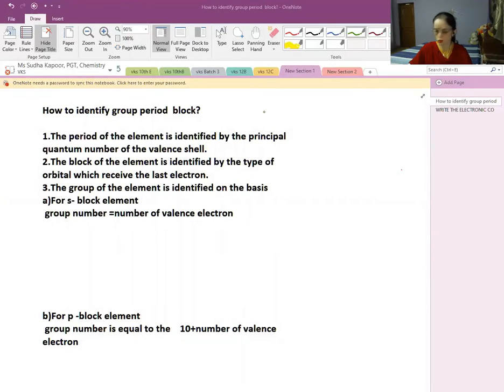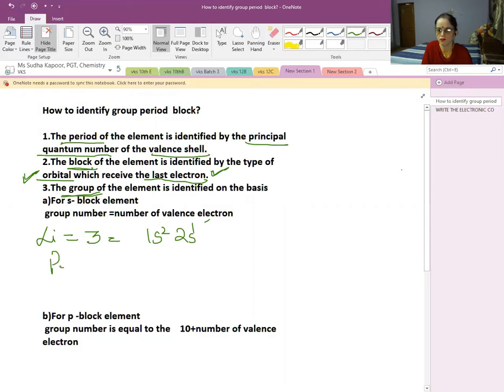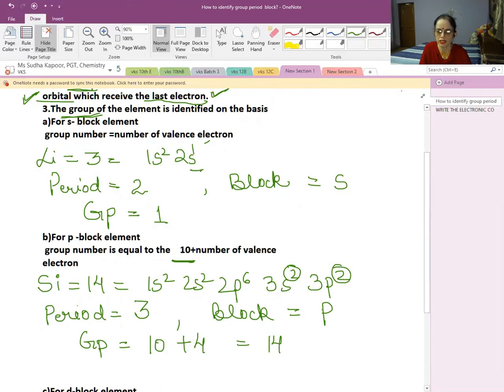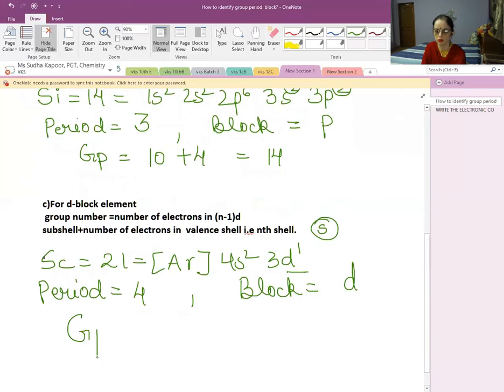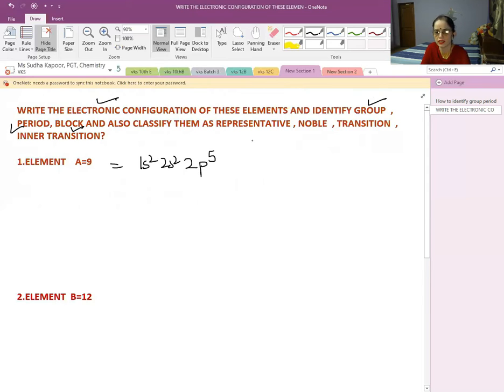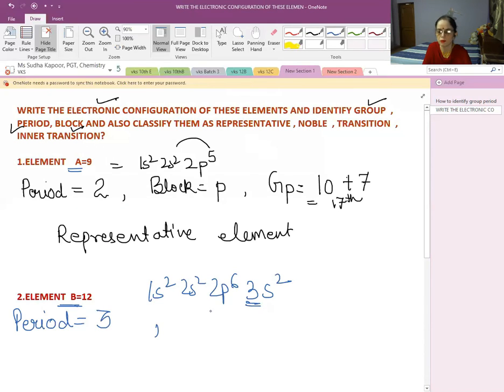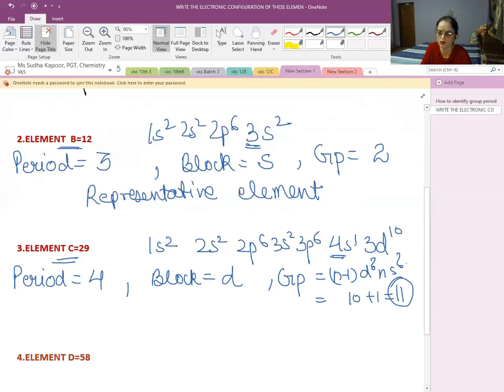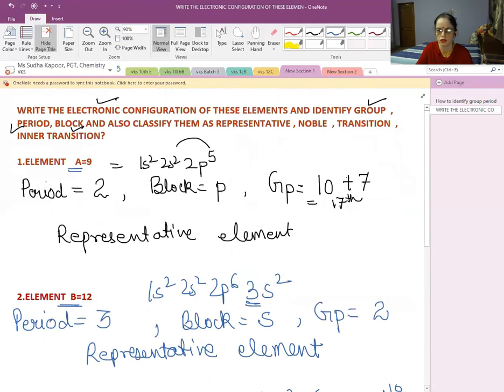Class 11th - Chemistry - Identification of group, period, block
Ms Sudha Kapoor, PGT, Chemistry - Identification of group, period, block